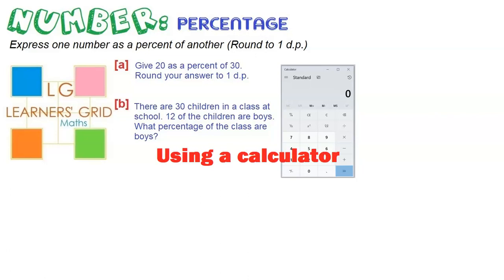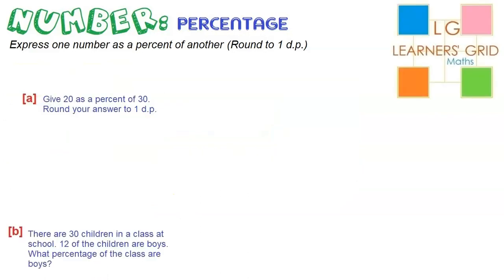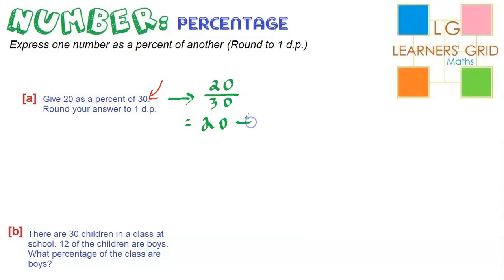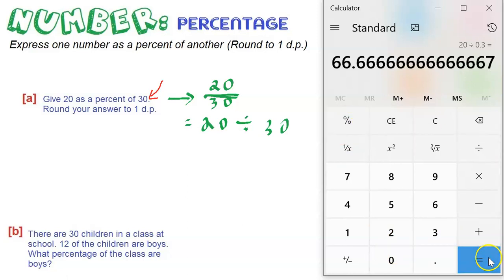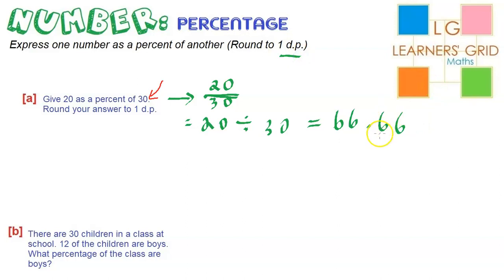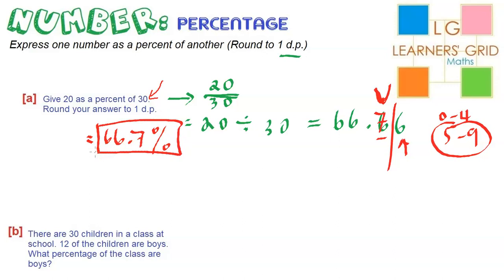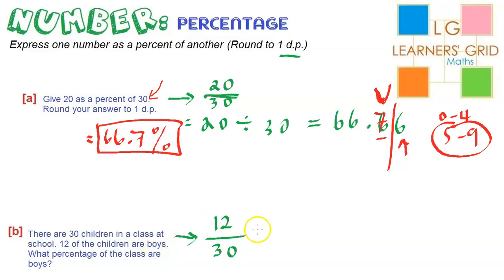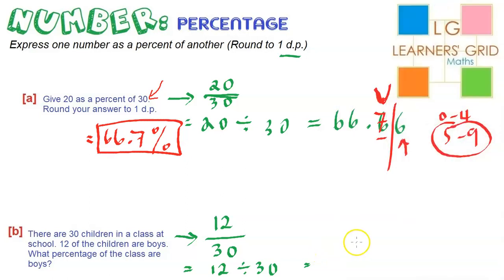PERCENTAGES - Express One Number as a Percentage of Another Number Tutorial 2 (using calculator)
A tutorial to help you understand how to Express One Number as a Percentage of Another Number using a calculator.

to find out more and get access to more resources to help you practice independently and become awesome at this stuff!